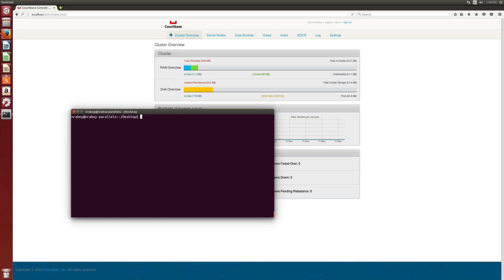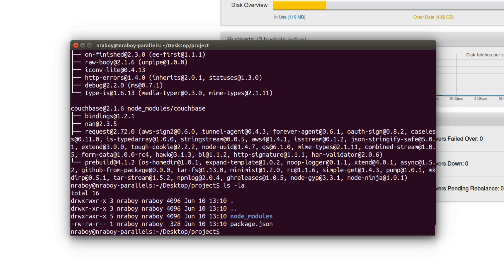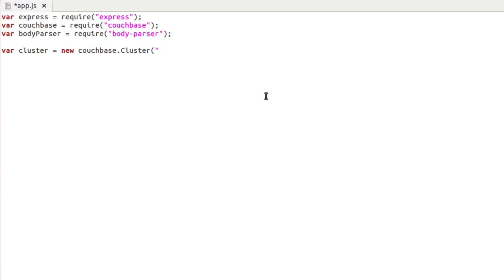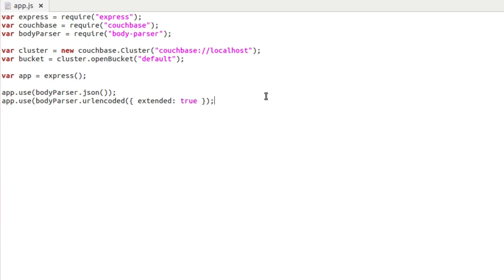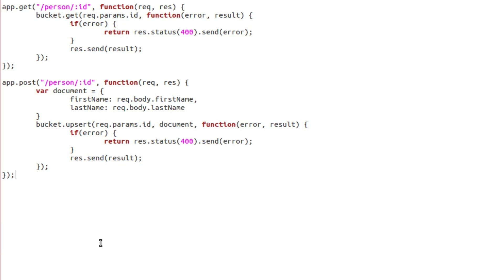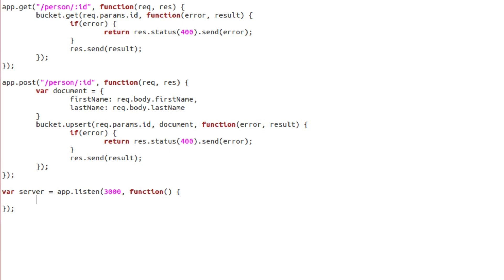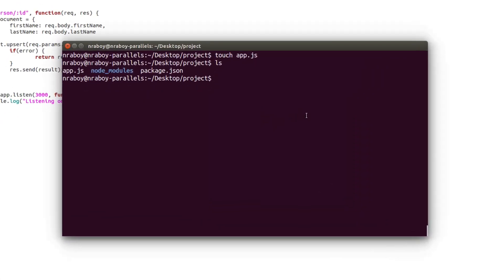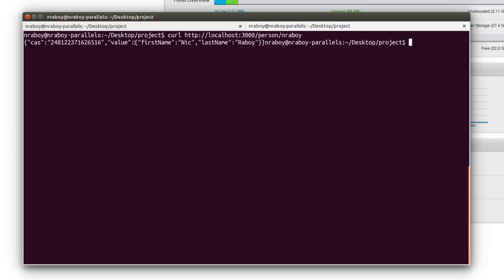Getting Started with Node.js and Couchbase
Learn how to quickly get started with developing Node.js applications that use Couchbase as the NoSQL database of choice.  In this particular example, a two endpoint Express Framework application is created from start to finish.